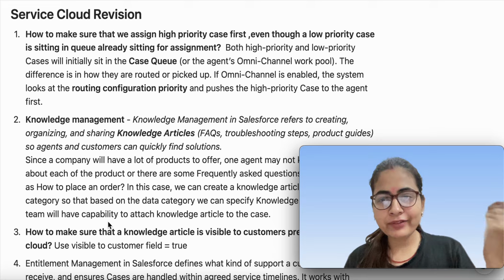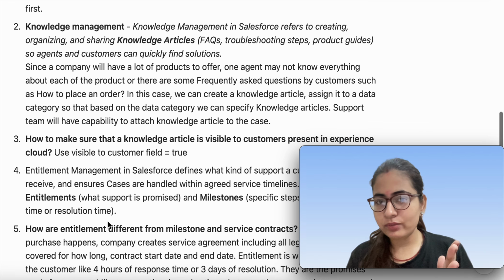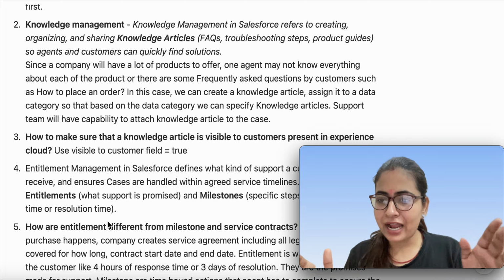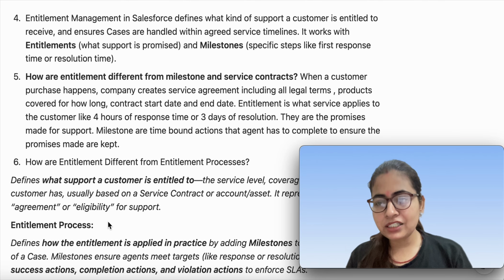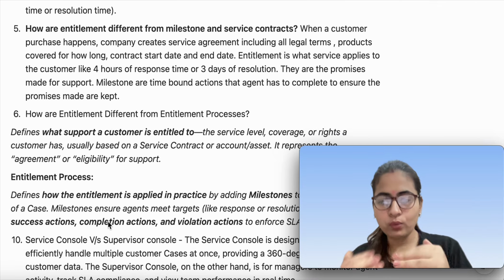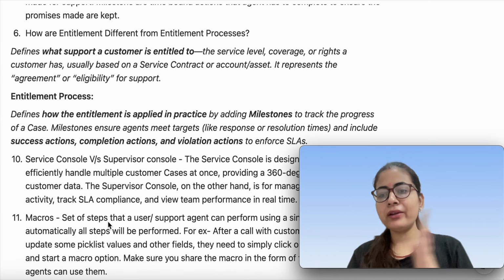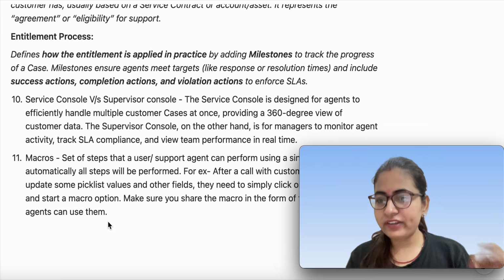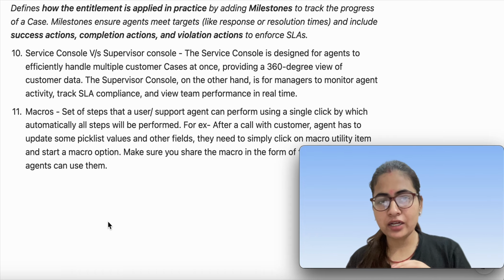Service Cloud Revision Part - 02